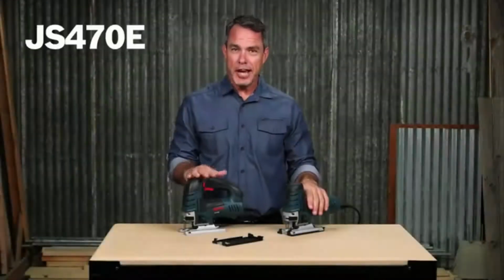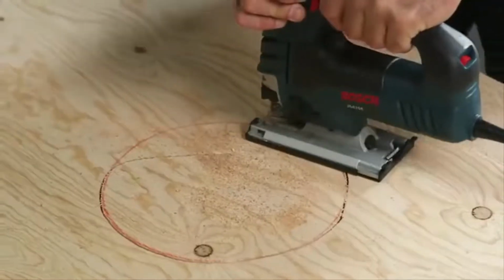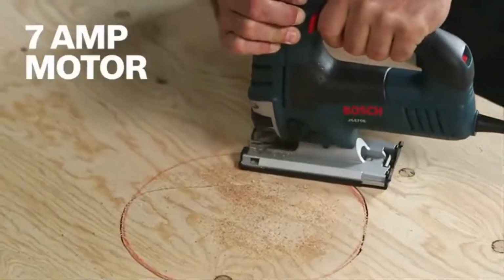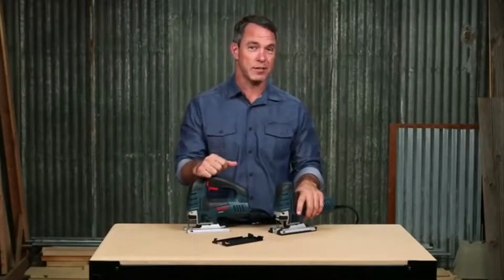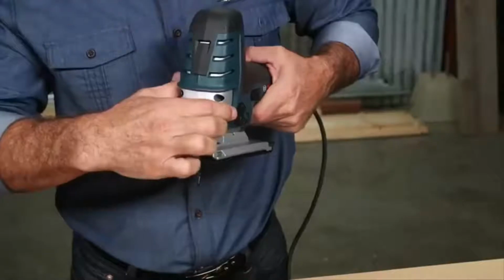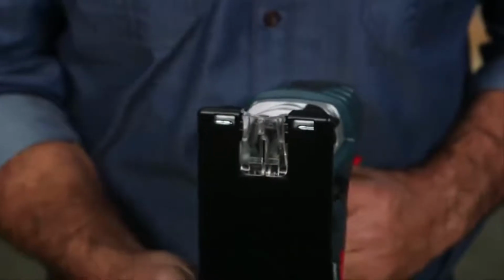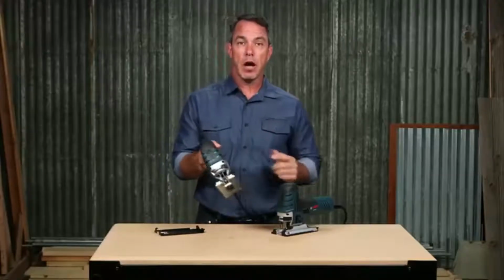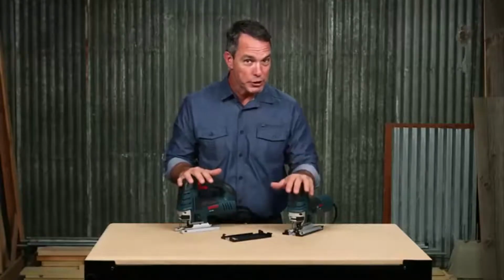5 Best Jig Saw 2017 & 2018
Helo Guys, Do you finding For The Best Jig Saw To Buy in online? You watch This Video About The TOP 5 Jig Saw In 2017.
Here is the 5 Best Jig Saw that you are watching in this Video:

5. DEWALT DCS331B Jig Saw

4. Makita 4350FCT Top Jig Saw

3. DEWALT Bare-Tool Jig Saw

2. Bosch JS470E 120-Volt Jig Saw

1. Black & Decker Jig Saw